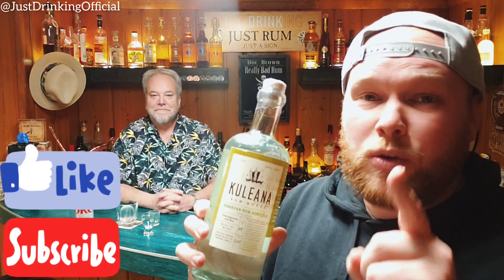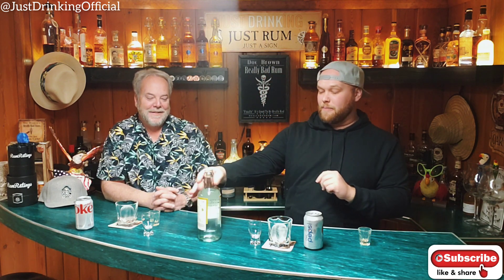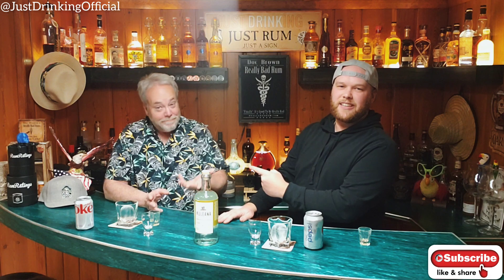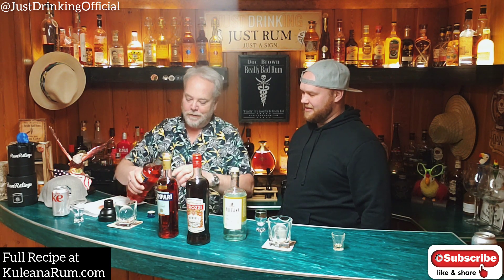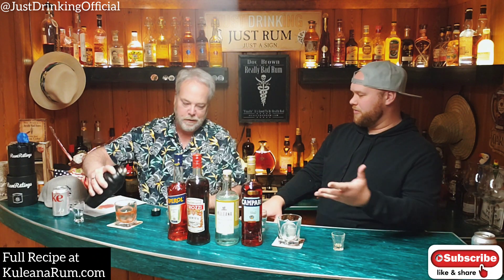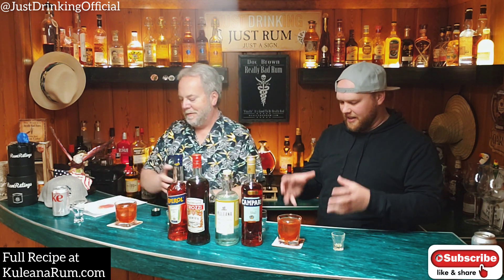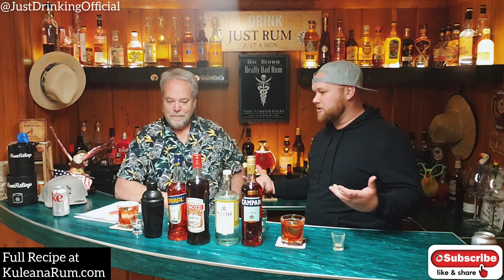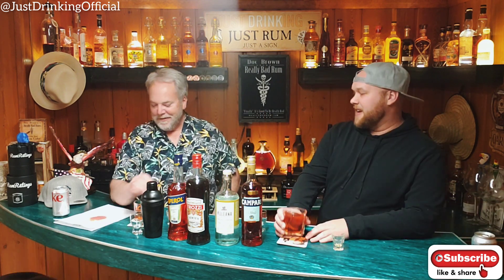Kuleana Hawaiian Rum Agricole- Just Drinking- Robert & Roger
Purchase home bar necessities that we use here:
Clear ice ball maker (set of 4)

Clear ice ball maker (set of 2)

Clear ice ball maker (single ball)

Glencairn Glasses (set of 2)

Glencairn Glasses (set of 4)

Jigger: https

Make sure to comment any rums you might want to see on the show and let us know what you think... we hope you enjoy!

Our Ratings are strictly our own opinion and in no way determines the quality of the rum reviewed. We are here to share with you some insight to new rums for you to go out and try for yourself and (hopefully) share back with us your thoughts and opinions(on the rum😉). Here's to good rum and good times... cheers!

Just Drinking Rum reviews are for the every day backyard rum drinker.  We are just two guys who love trying new rums and want to share our tastes with the world. As we take a look at the looks smells and tastes of each rum, we do so as if we are drinking it in our own backyard. The mixed drink portion of the review is for the backyard rum drinker and done with only a single soda mixer (Pepsi- by Robert & Coke- by Roger) to ensure the value of our review is equal for all reviews. (Some exceptions will apply for certain rums)

*When consuming alcohol you must be of age that your country states by law. (Example: USA you must be 21 years old or older)

Just Drinking Rum Reviews... For the every day Rum drinker.